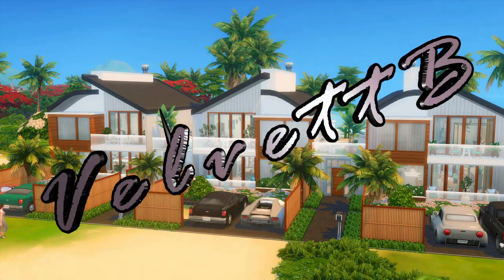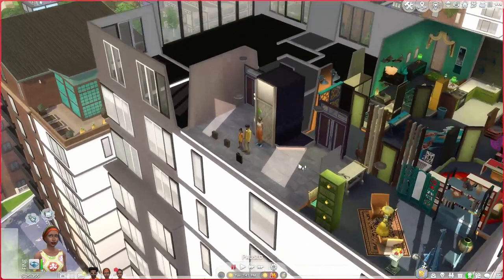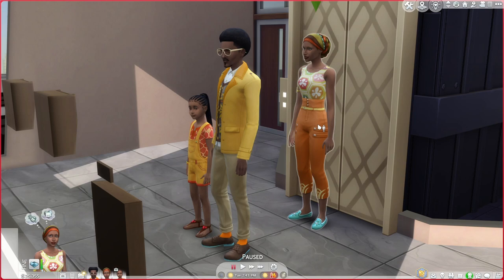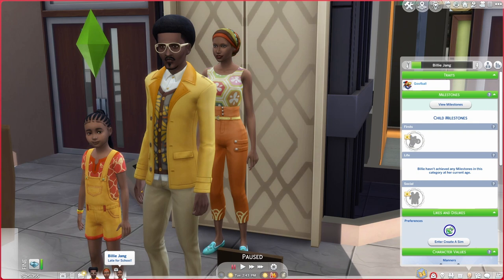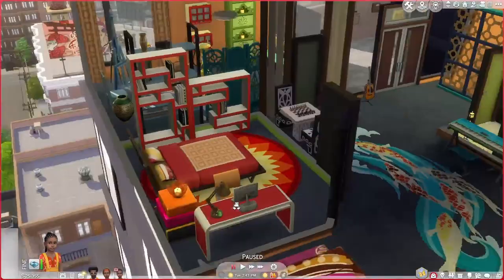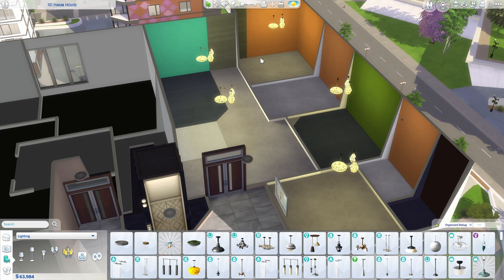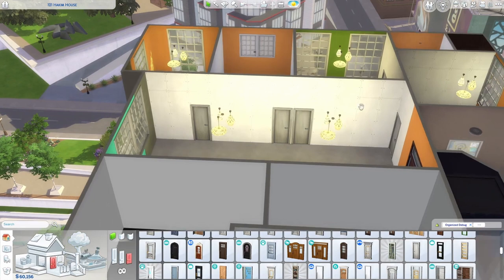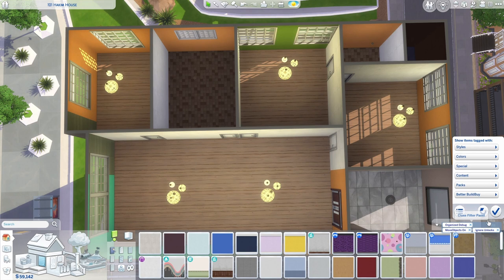Sims 4: Renovating a Boho apartment for the Jang family!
In this series, I am touring all the Sims 4 worlds, renovating all the prebuilds. Each build has a Sim/s living there - I need to work to their budget, and am not allowed to touch those exterior walls!